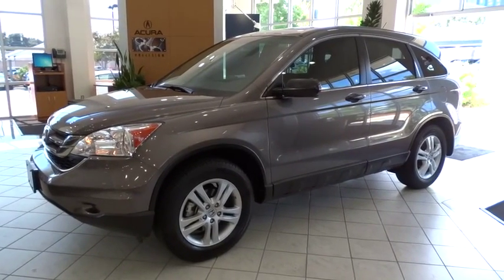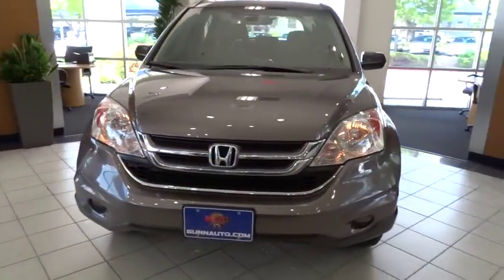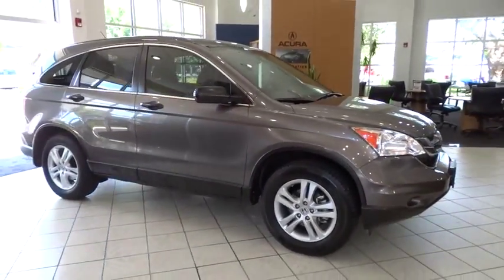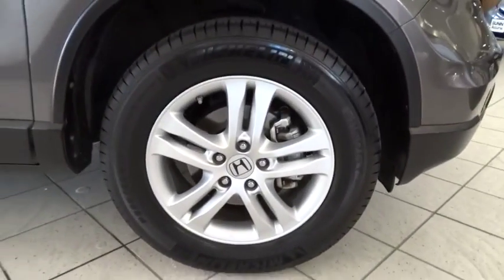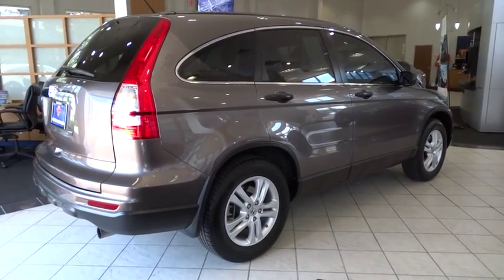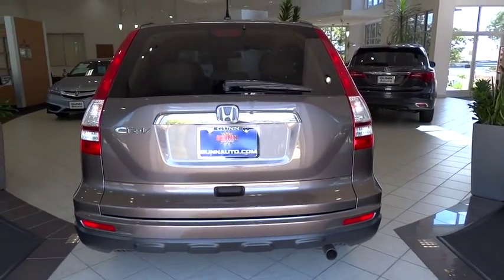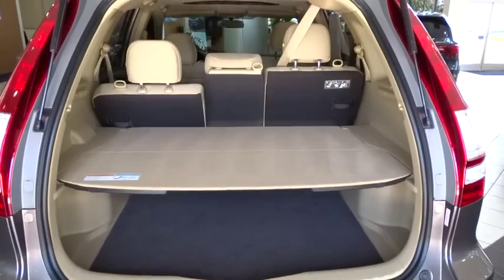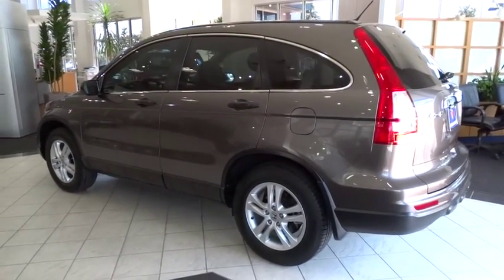2010 Honda CR-V San Antonio, Austin, Houston, Dallas, Boerne, TX A60275A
2010 Honda CR-V

Gunn Acura
11911 IH 10 W

ONE OWNER!!! LOW MILES!!! Your quest for a gently used SUV is over. This outstanding 2010 Honda CR-V has only had one previous owner, with a great track record and a long life ahead of it. 2010 Best Compact Crossover for the Money award from U.S. News and World Report. This cabin gets high marks in form and function.